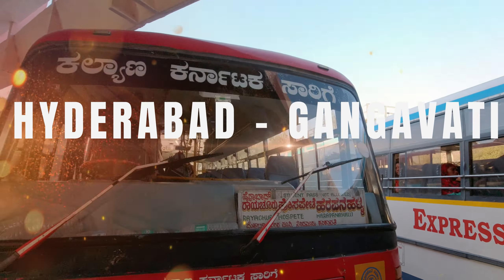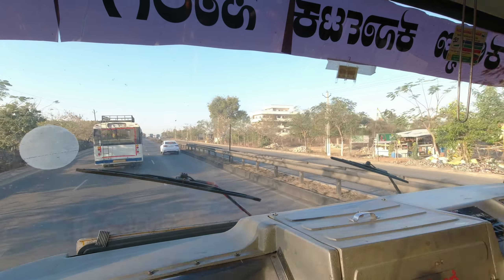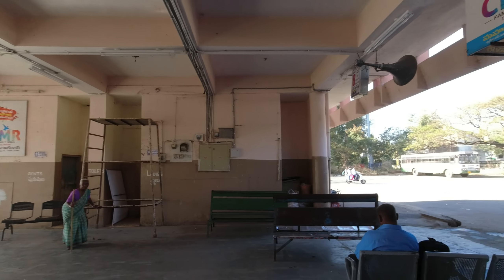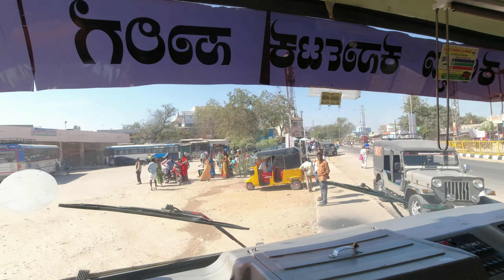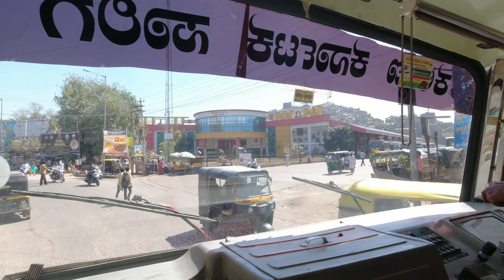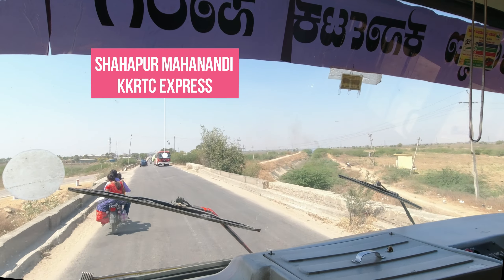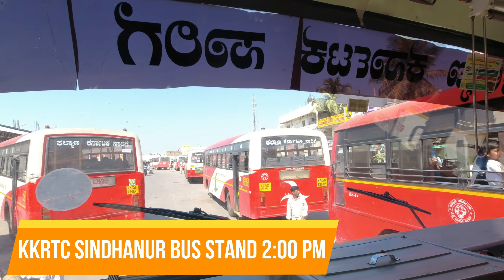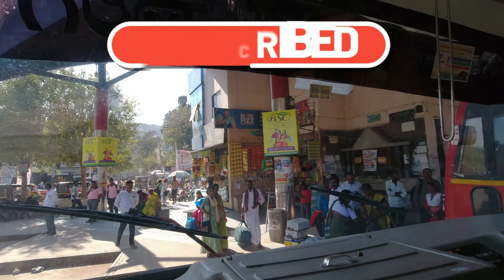Hyderabad to Gangavati Bus Journey | Raichur Sindhanur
Today, we are excited to take you on a journey from Hyderabad to Gangavati in a Kkrtc bus. Join us as we explore the rich cultural heritage and natural beauty of Mahubnagar, Raichur, Manvi, Sindhanur, and showcase their unique characteristics.

Our journey starts from the MGBS Mahatma Gandhi bus station at Hyderabad, which is also known as the Imlibun Bus Stand, integrated with the Mahatma Gandhi Metro station. Hyderabad is well connected with KSRTC buses from all over Karnataka. The bus station is situated on the banks of the Mushi River. We are travelling in the Hyderabad Harapanahalli Bus which travels through Jedcherla, Mehbubnagar, Raichur, Manvi, Sindhanur, and Gangawati. We have arrived at Aramghar junction, where anyone travelling to the northern part of Karnataka from Rajiv Gandhi International Airport can reach by paying 100 rupees in a TSRTC AC bus.

As we journey through National Highway 44, we witness diverse road conditions and see beautiful landscapes along the way. We stop at several locations to explore the cultural and historical significance of the region. We also witness the construction of a new bridge over the Krishna River, which will improve connectivity and transportation and benefit the local economy and the people living in the region.

We arrive at Raichur Thermal Power Plant at Shaktinagar, Karnataka, which is operated by KPCL and produces about 70% of the state's total electricity. It is a crucial source of power for Karnataka and helps to meet the energy requirements of the southern region of India. We also pass through Raichur Institute of Medical Sciences (RIMS), an important center for medical education and healthcare in the region.

As we reach Raichur city, we explore several ancient monuments and learn about the agriculture in the region, with crops like cotton, paddy, and maize being cultivated. We then arrive at KKRTC Raichur Bus Stand, a major bus terminal operated by Kkrtc, a subsidiary of Karnataka State Road Transport Corporation. The bus stand serves as a hub for intricacy and interested buses, providing regular services to major cities in southern India, such as Bangalore, Hyderabad, and Mangalore. It is an important transportation hub for the people of Raichur and the surrounding areas.

Finally, we arrive at the KKRTC Gangavati Bus Stand, which marks the end of our eight-hour journey covering a distance of approximately 342 kilometers. Thank you for joining us on this journey.

0:00 Intro
0:25 MGBS Hyderabad
0:45 Bus Details
0:55 Aramghar Jn
1:07 NH 44
1:35 Jedcherla
1:45 TSRTC Bus
2:01 Mehbubnagar Bus Stand
2:42 Devarakadra
2:54 TSRTC Buses
3:33 Makhtal
3:47 Krishna River
4:08 Shaktinagar
4:18 RTPS Raichur
4:33 RIMS Raichur
4:43 Raichur City
5:01 Raichur Bus Stand
5:30 KSRTC Buses
5:41 Raichur Power Grid
5:55 Neermanvi Temple Fair
6:21 KSRTC Buses
6:31 Manvi Bus Stand
6:50 Patchy Road & Buse
7:02 Sindhanur
7:12 Sindhanur Bus Stand
7:35 Paddy Fields
7:45 Karatagi-Siddapur
8:06 Toll Gate & Railway line
8:16 Gangavati
8:27 Gangavathi Bus Stand